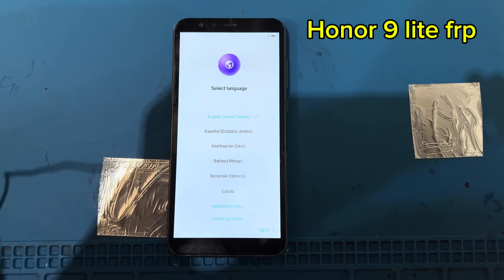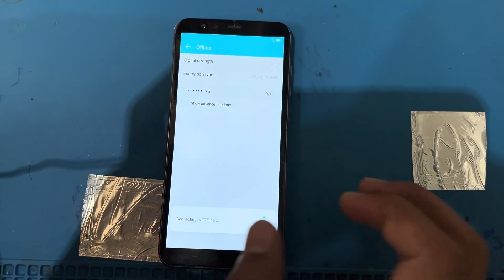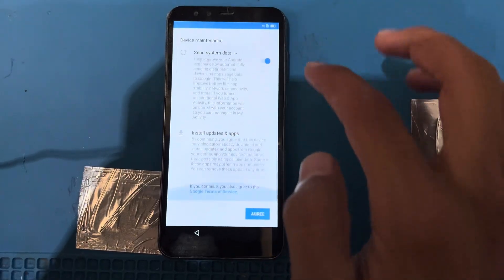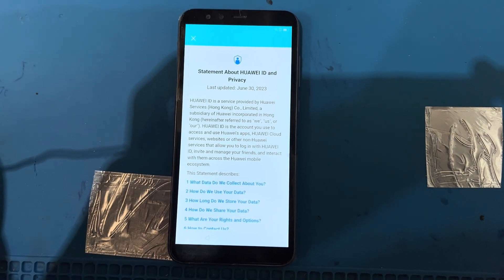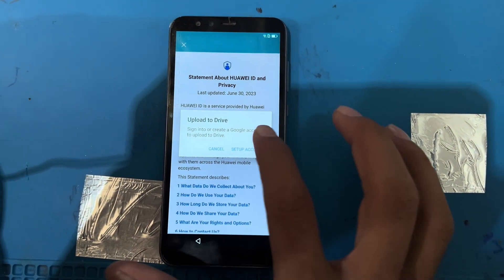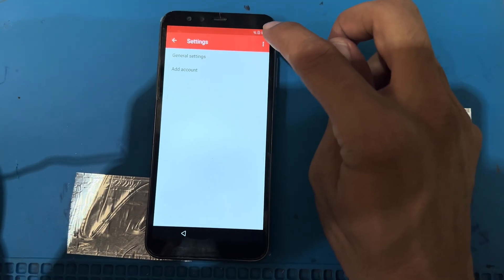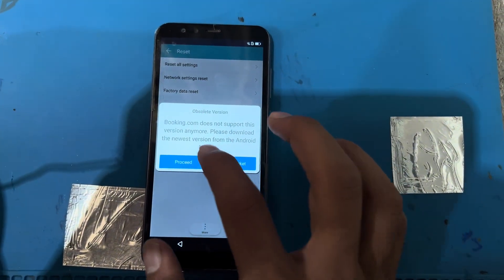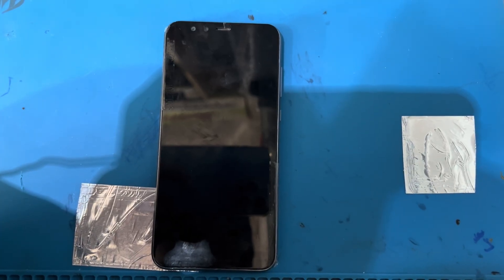Honor MRD-L21 /Honor 9 Lite latest frp bypass without pc without any apk’s simple method ✅✅